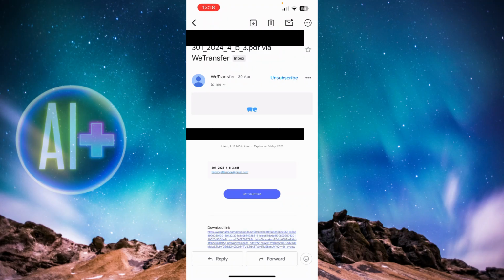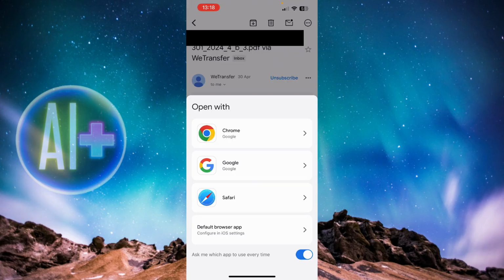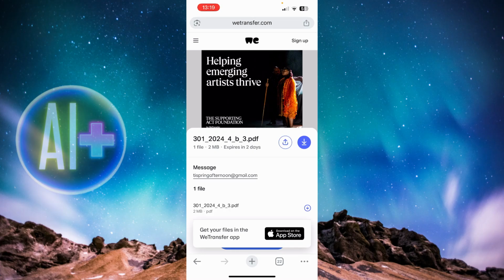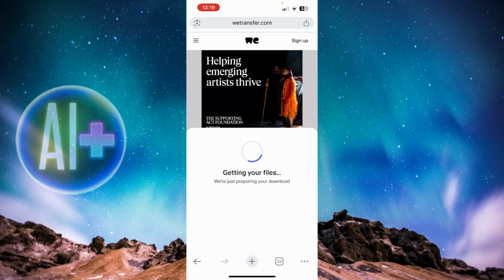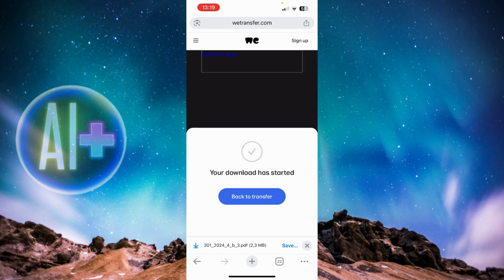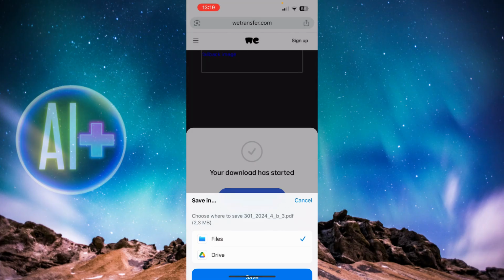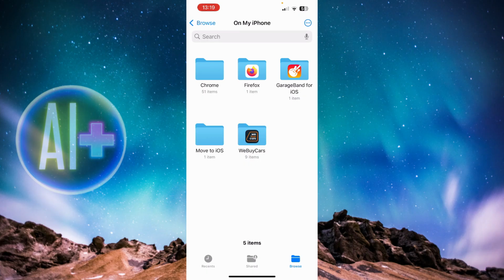How To Download Wetransfer File In Mobile | Easy Guide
How To Download Wetransfer File In Mobile

Looking for a guide on how to use Wetransfer? In this video on how to use We transfer, we'll guide you on how to download Wetransfer files on iPhone.